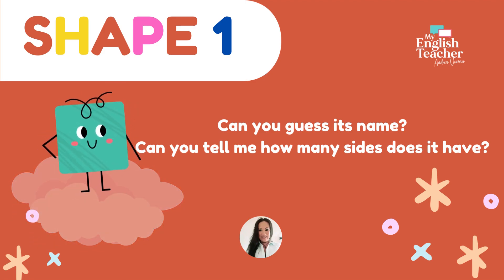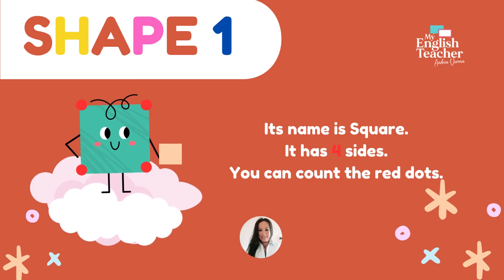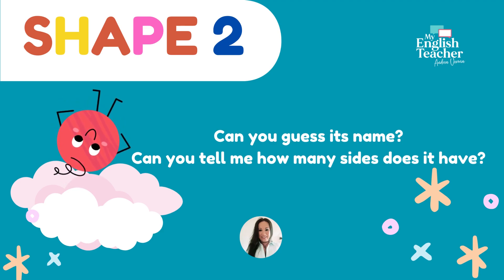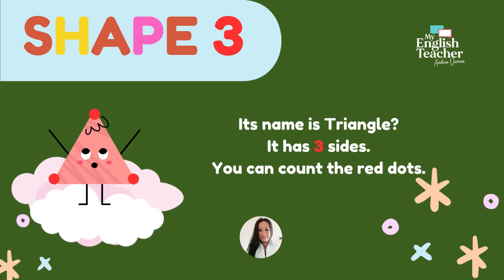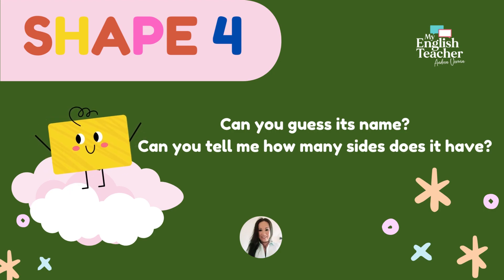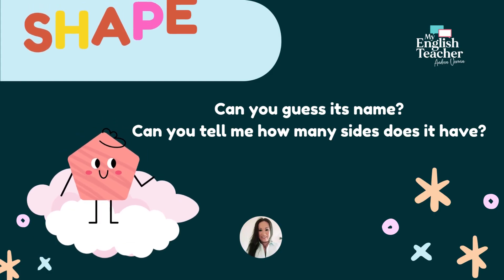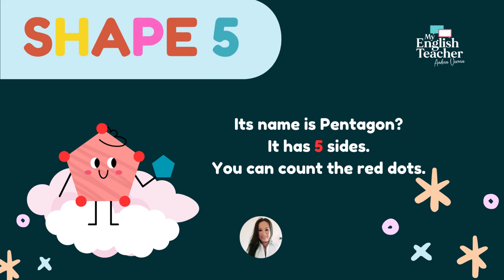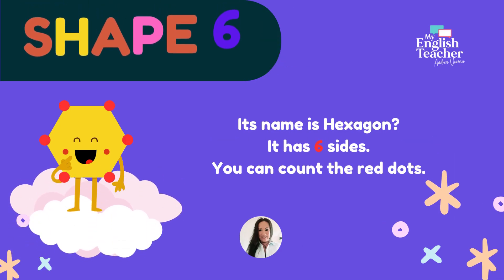Learn Shapes and Sides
Great short video for children to learn how to identify shapes and how to count the sides of each shape. This video can be used in class and it is easy to follow.
Your support will help many children in the world.